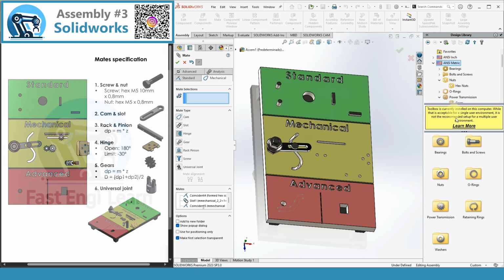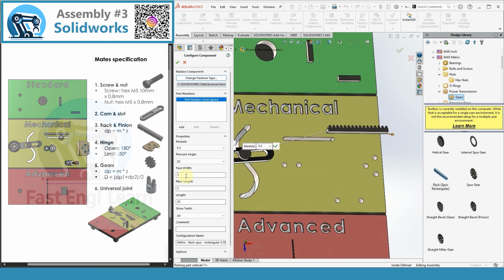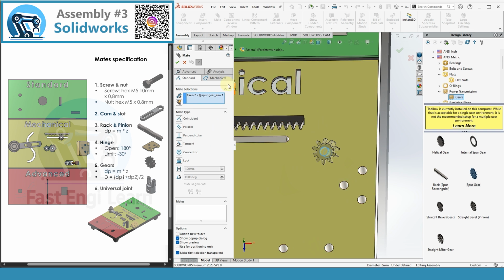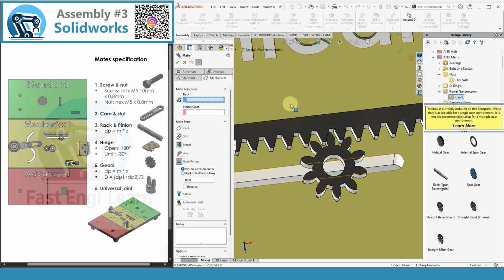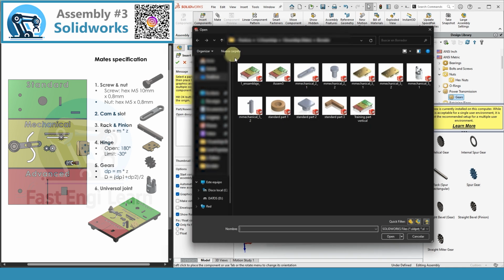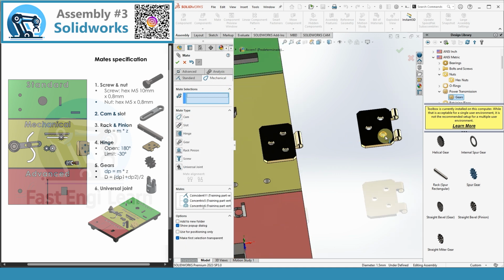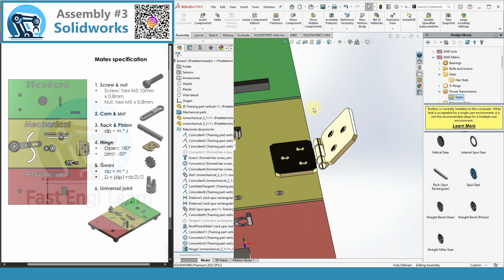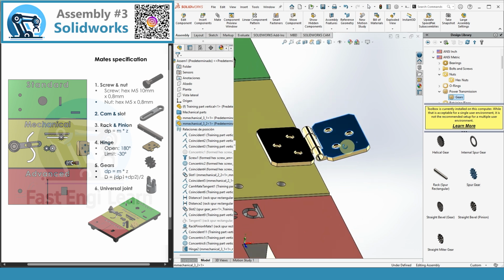✅Curso SolidWorks: Tutorial de Ensamblaje 3D #3 | Relaciones mecánicas de ENGRANAJES y BISAGRA | FEL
🔗 Ensamblajes de piezas 3D en SolidWorks: Aprender a utilizar relaciones mecánicas con ENGRANAJE CREMALLERA y BISAGRAS en ensamblaje de piezas 3D con Solidworks 🛠

⏩ Marcas de tiempos:

00:00 - Importar engranaje cremallera desde librería de herramientas
01:10 - Importar engranaje piñón desde librería de herramientas
01:44 - Fijar posición incial del piñón
02:34 - Relación mecánica cremallera - piñón
03:32 - Importación bisagras
03:43 - Fijar una bisagra
04:12 - Relación mecánica para bisagras